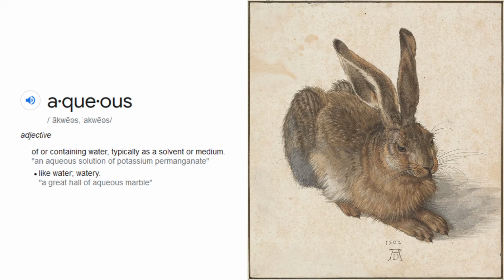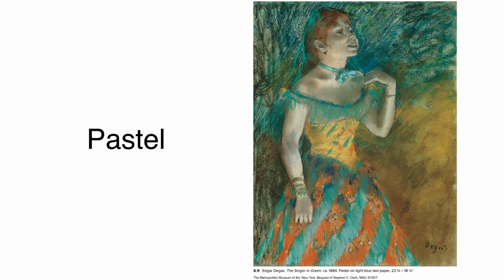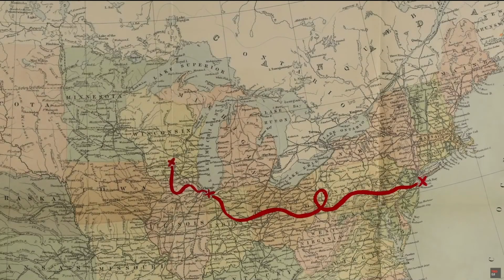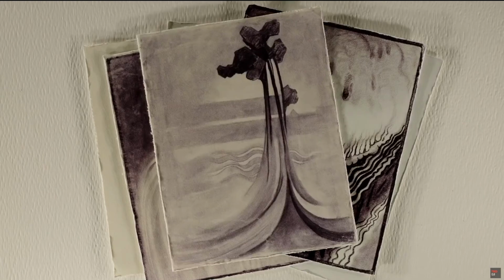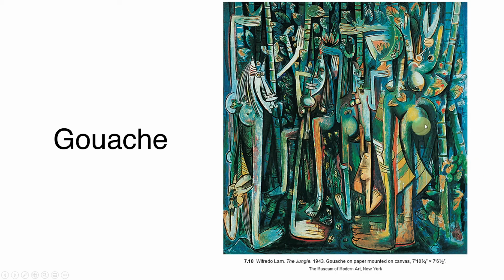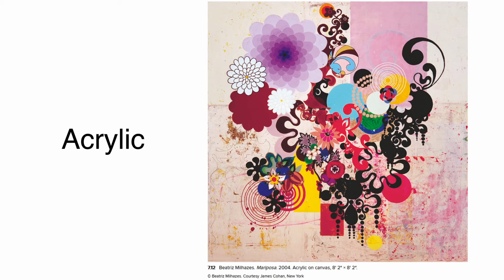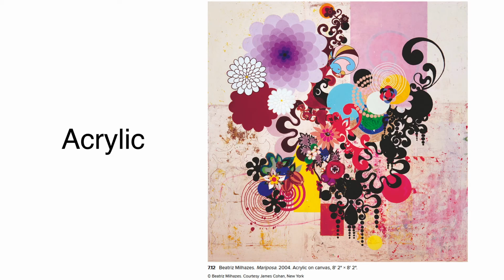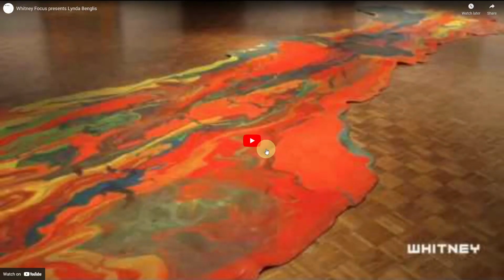Art Appreciation - Lecture 11